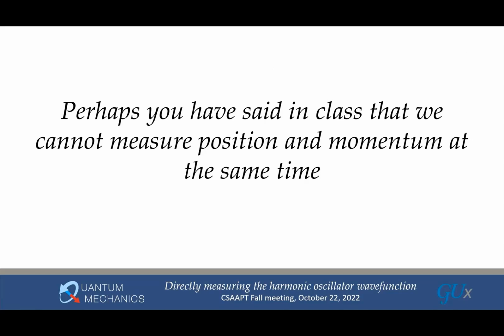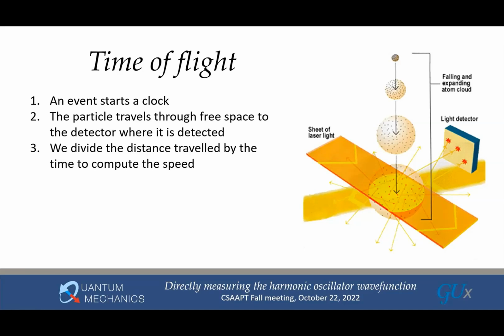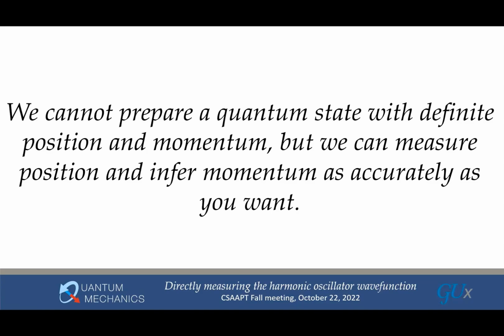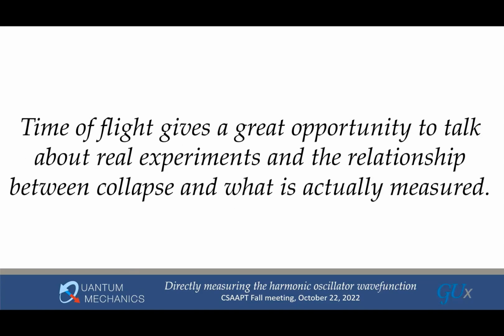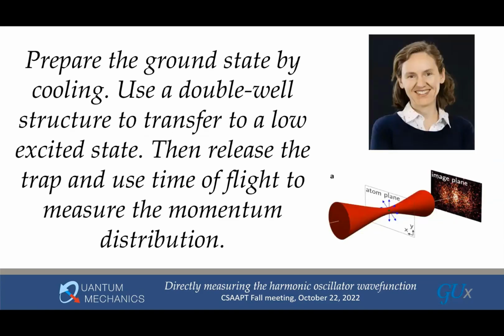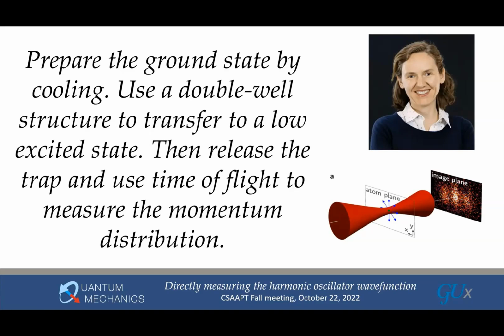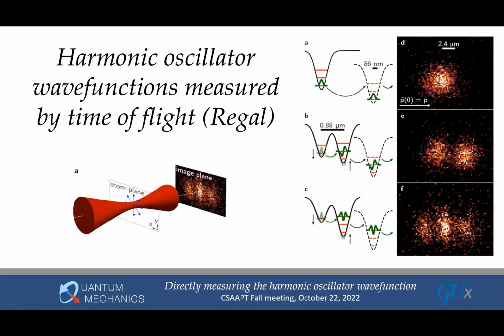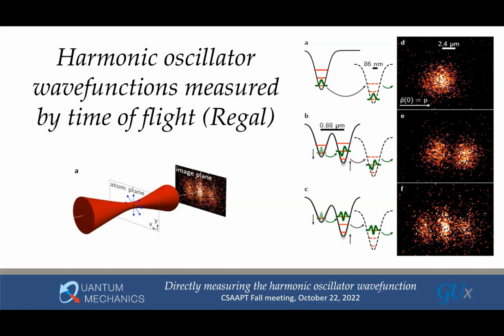Directly measuring the harmonic oscillator wavefunction., from CSAAPT meeting Fall, 2022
Talk given at the Chesapeake section of the American Association of Physics Teachers arguing for teaching time-of-flight in quantum classes by using recent experiments from Cindy Regal's group that visualize Fock states of the harmonic oscillator. Talk given on October 22, 2022.